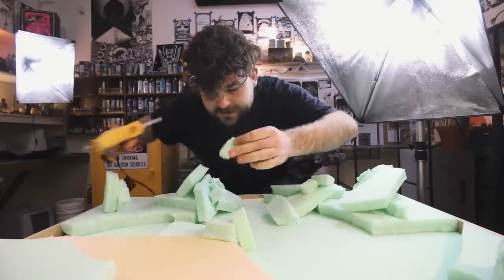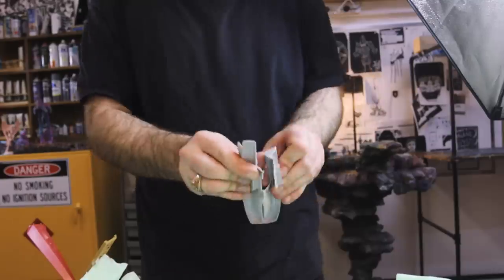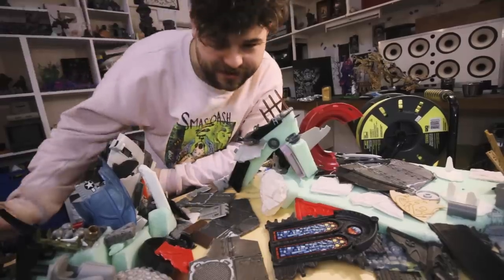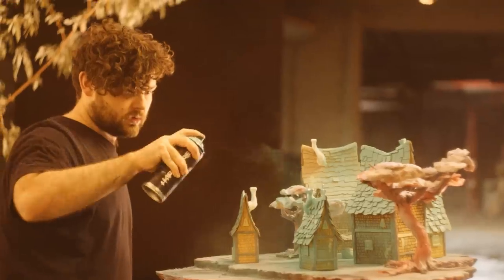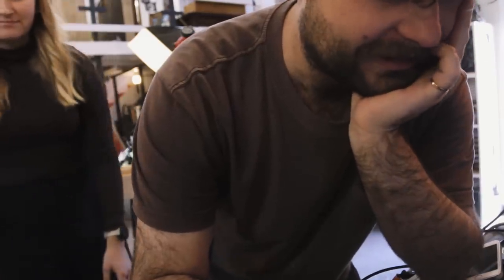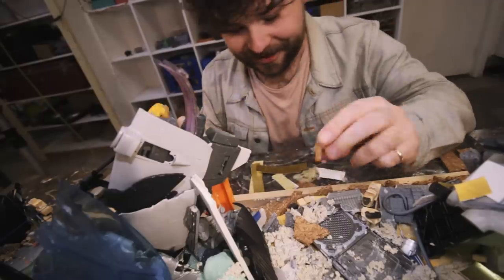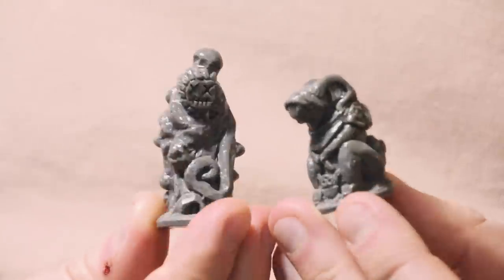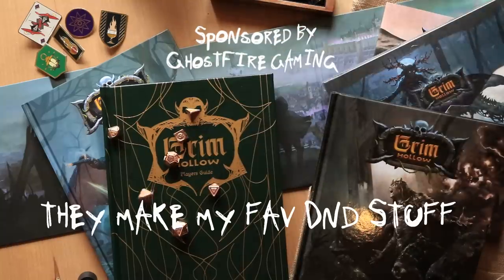My Forgotten Gaming Table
Lets make wargaming and ttrpg tables today!
- I have new weird things to buy
This episode I make a table for my warhammer 40k Orks and another table for D&D with friends.